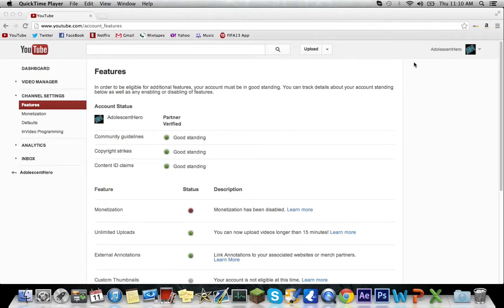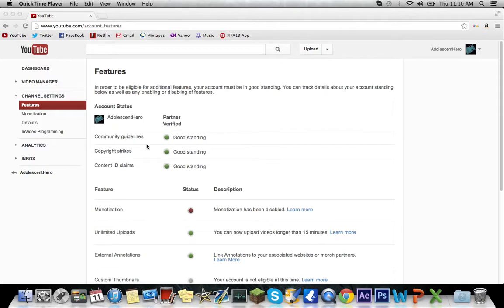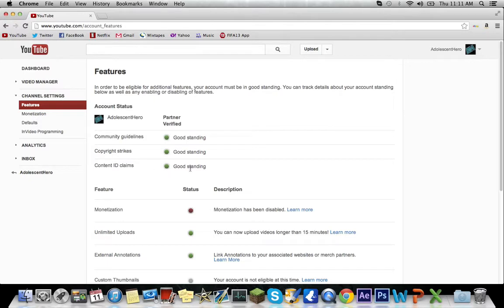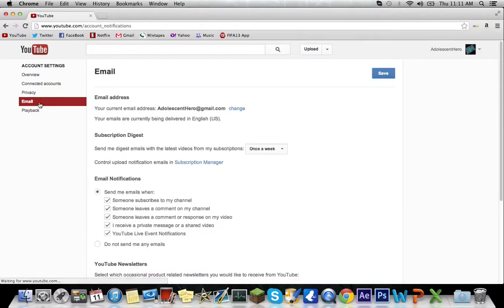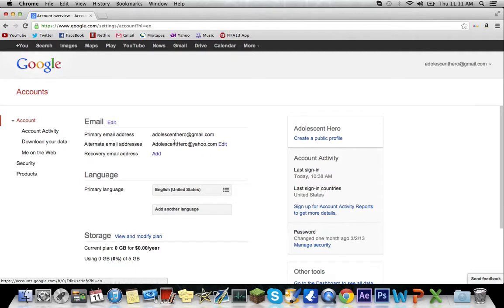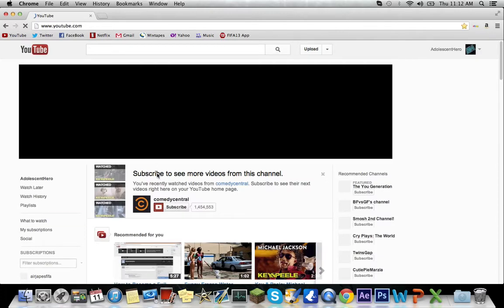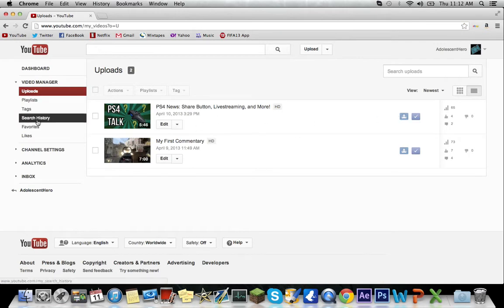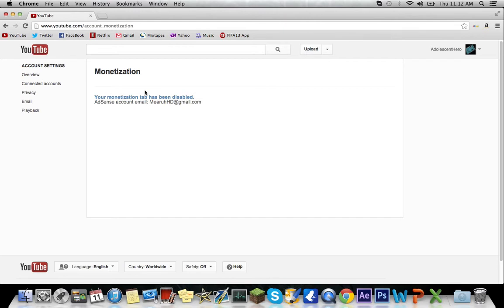Monetization Tab Disabled FIX!